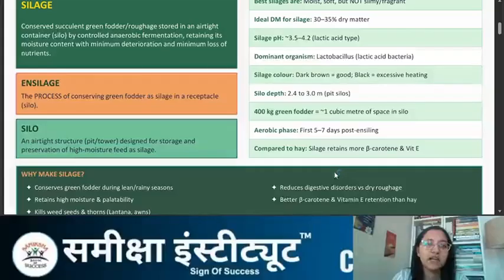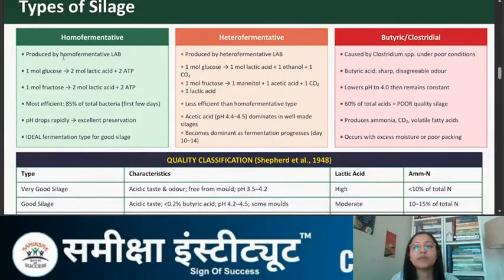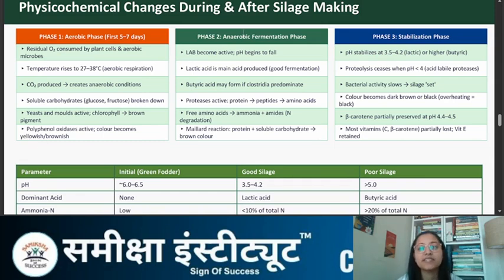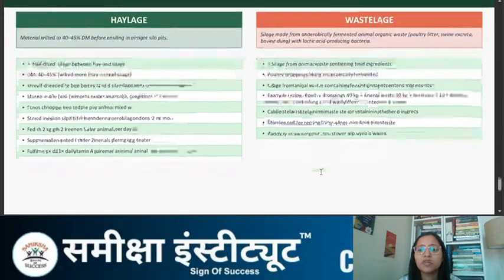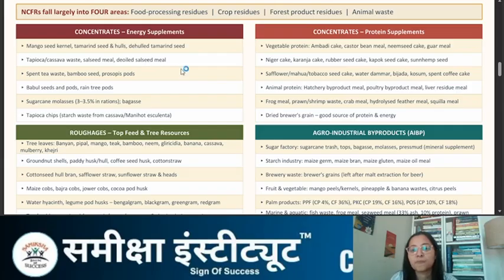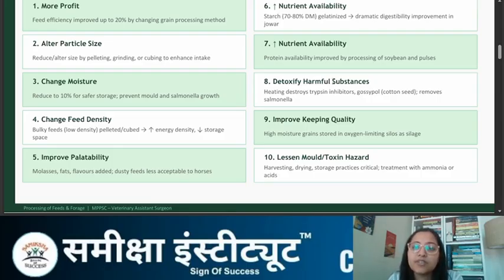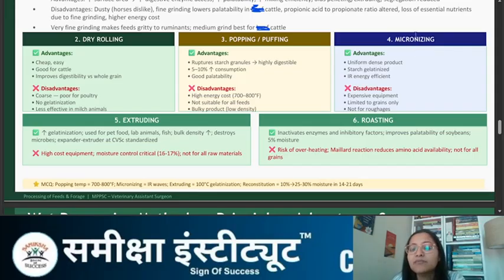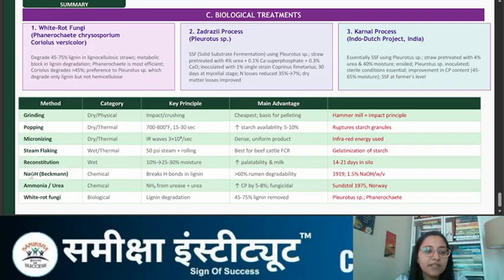VAS Exam 2026 Unit 4 | Silage FeedingDuring Scarcity By Dr.Alisha Sharma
Prepare for the VAS Exam 2026 with this detailed lecture on Unit 4 – Silage Feeding During Scarcity by Dr. Alisha Sharma.
In this video, you will learn about the importance of silage, methods of silage preparation, advantages of silage feeding, and its role during fodder scarcity conditions.
Topics Covered:
Introduction to Silage
Importance of Silage in Livestock Feeding
Silage Preparation Process
Characteristics of Good Quality Silage
Feeding Management During Fodder Scarcity
Advantages & Limitations of Silage
VAS Exam Important Points & Notes
ABOUT COURSE :
📢 MPPSC Veterinary Assistant Surgeon / Assistant Director भर्ती 2026

यदि आप पशु चिकित्सा क्षेत्र में सरकारी अधिकारी बनने का सपना देख रहे हैं, तो आपके लिए शानदार अवसर!

समीक्षा इंस्टीट्यूट ग्वालियर लेकर आया है
🎯 Veterinary Assistant Surgeon / Assistant Director Exam Preparation Course

✅ Live + Recorded Regular Classes
✅ Experienced & Expert Faculty
✅ PDF Notes + Test Series (Bilingual)

समीक्षा इंस्टीट्यूट ग्वालियर – Sign of Success 🎓

_______________________________________CONTACT US ________________________________

🎯 समीक्षा इंस्टीट्यूट, ग्वालियर — मध्यप्रदेश की प्रतिष्ठित शैक्षणिक संस्था, जहाँ मिलती है सभी प्रतियोगी परीक्षाओं की पूरी और भरोसेमंद तैयारी।

हम विभिन्न राष्ट्रीय और राज्य स्तरीय परीक्षाओं के लिए ऑनलाइन और ऑफलाइन कोर्स उपलब्ध कराते हैं, आप हमारे ग्रुप्स में जुड़ सकते है ( GROUP LINKS )
✅ Samiksha Institute Telegram channel

अधिक जानकारी के लिए
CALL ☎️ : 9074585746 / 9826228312